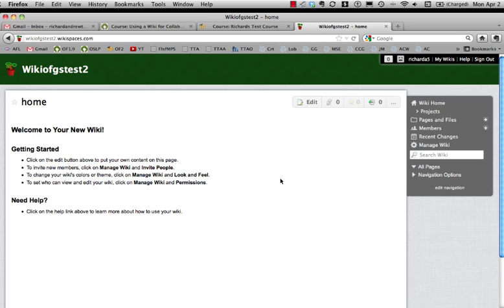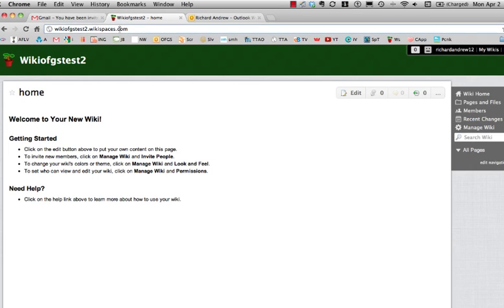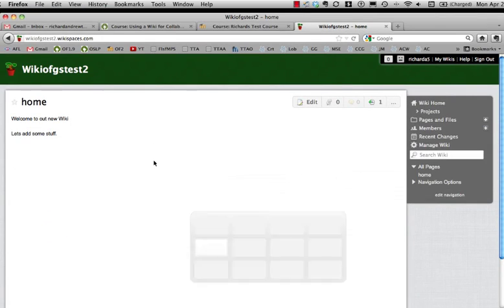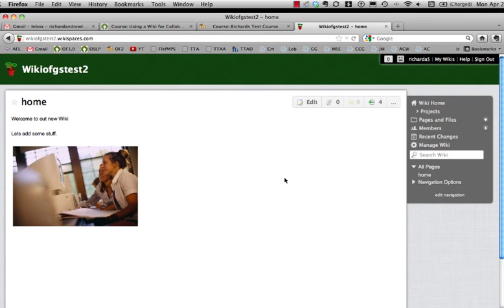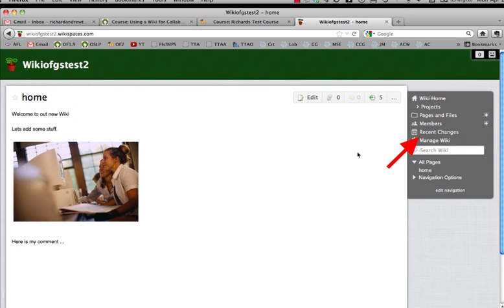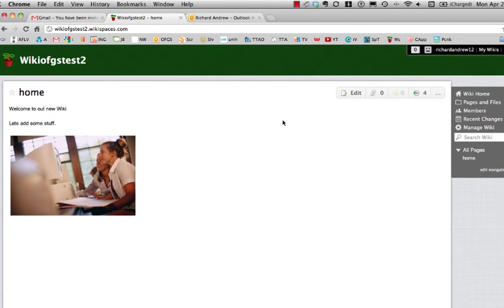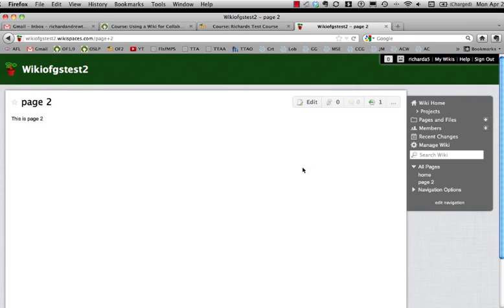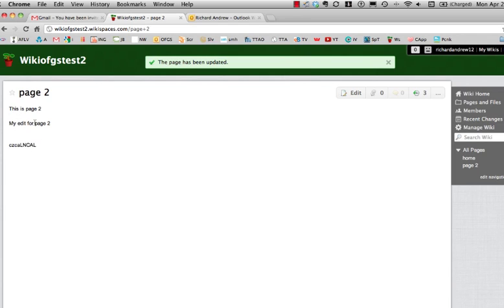Wikispaces - Collaboration demonstration.mp4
Wikispaces: a demonstration of 3 people collaborating on a wiki